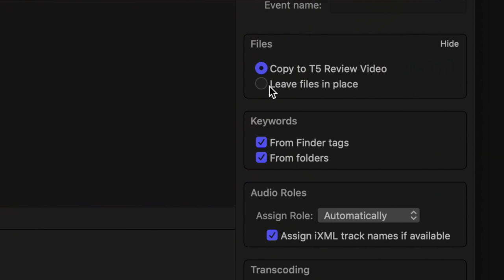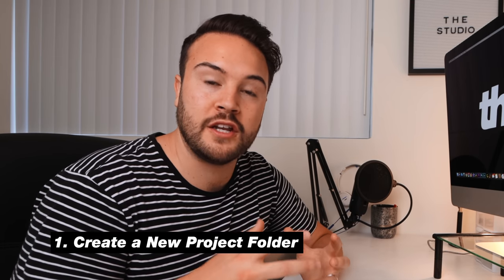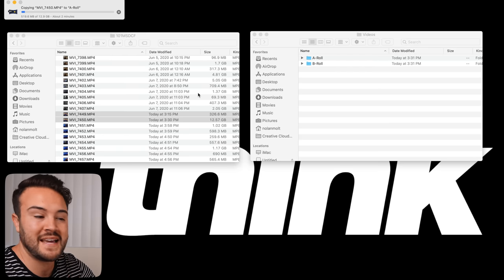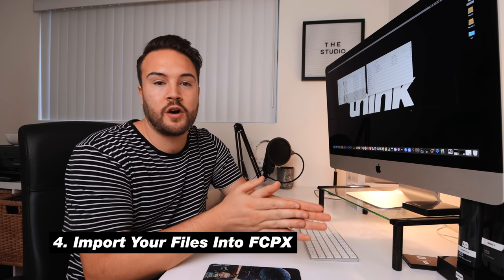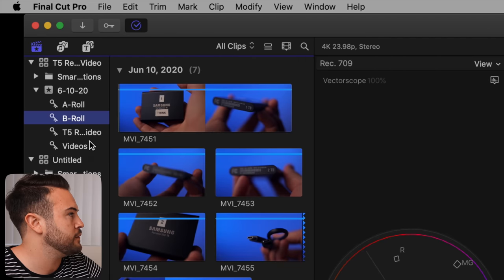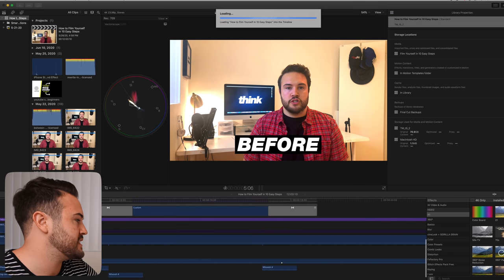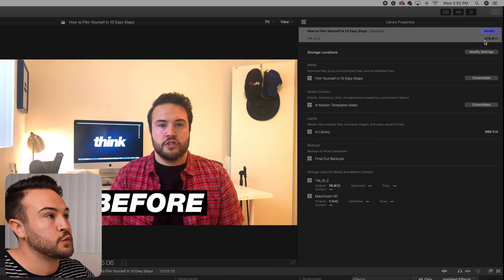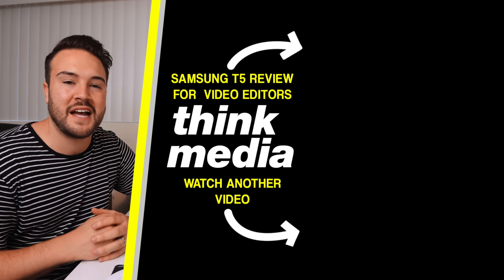SOLVED: Final Cut Pro X Library Too Big! (FCPX File Managment)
This Final Cut Pro X Tutorial will help you save space on your FCPX editing projects. Watch our Samsung T5 External Solid State Drive Review here ➡️

📒 Show Notes  📒

1️⃣ Samsung T5 Portable SSD (USB 3.1 External SSD)

3️⃣ Seagate Desktop 8TB External Hard Drive HDD – USB 3.0

QUESTION — Where do you edit your videos? Post in comments section of this video!

About:
In this Final Cut Pro X Tutorial Nolan from Think Media teaches you how to reduce the size of your library in final cut pro. It's very easy to make sure your library isn't too large